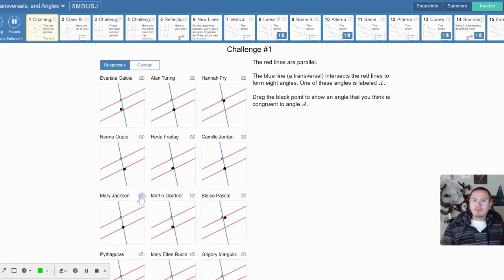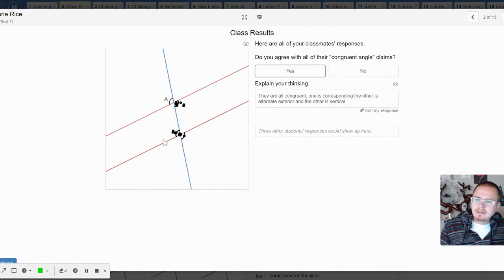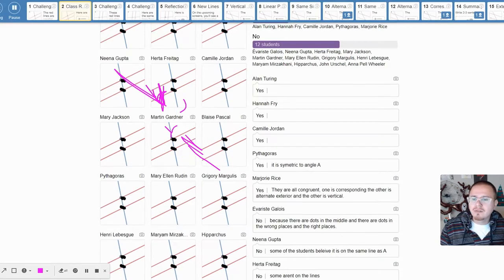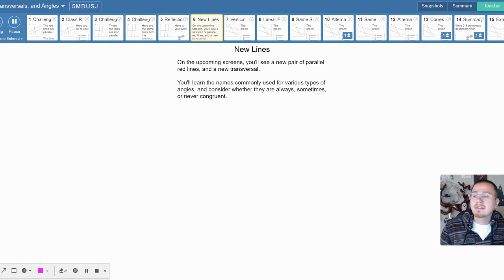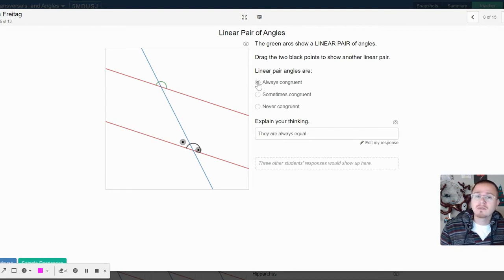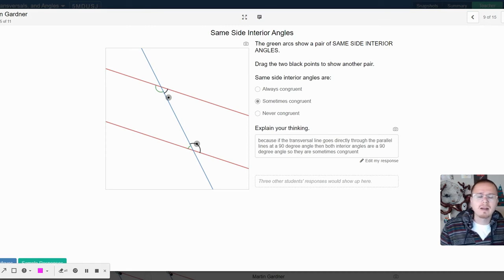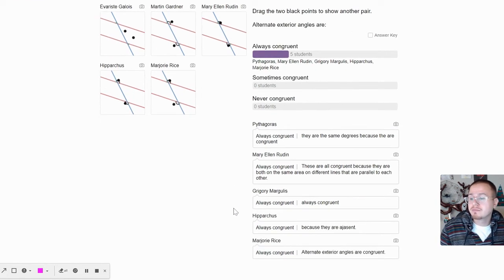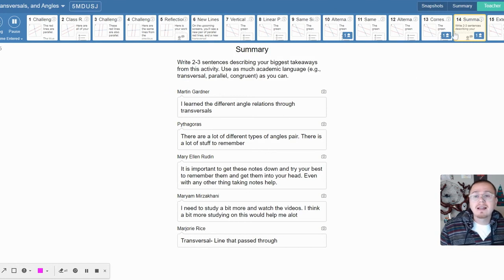Lines, Transversals, Angles - Desmos Activity Review - Angle Pair Relationships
From the activity we did in Geometry on Thursday, December 3rd - this Desmos activity goes over the different Angle Pair relationships including:

Vertical Angles, Corresponding Angles, Linear Pairs, Alternate Interior Angles, Alternate Exterior Angles, Same Side Interior Angles, Same Side Exterior Angles.